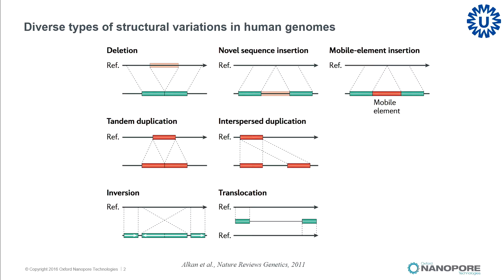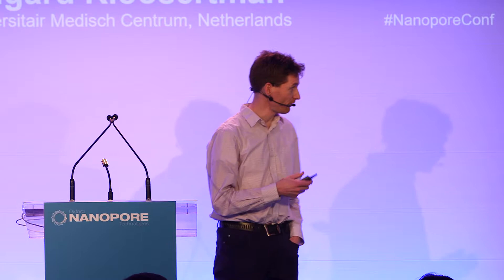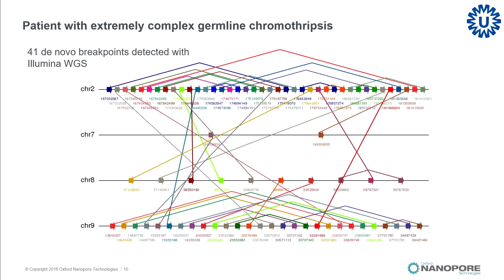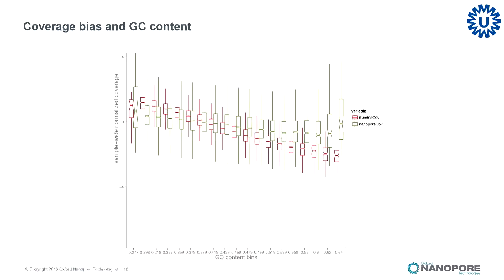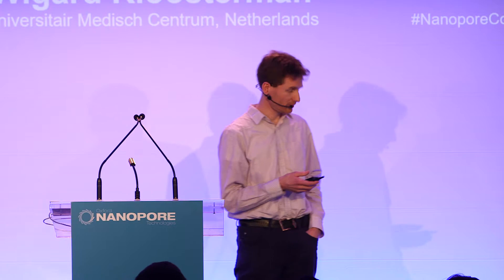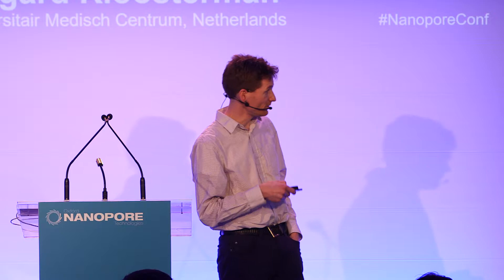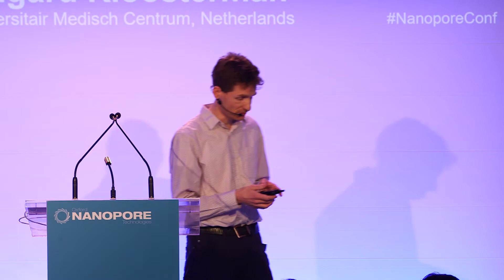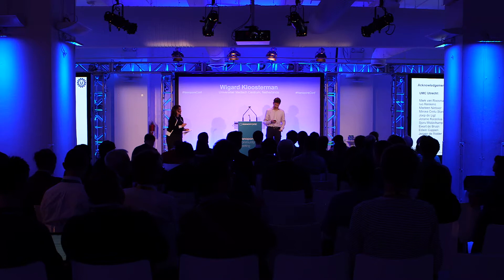Wigard Kloosterman | Characterization of Structural Variations and Chromothripsis in Sequencing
Large capital investments are needed for second-generation sequencing equipment, which has led to the concentration of human genome sequencing efforts in specialized sequencing centers. We demonstrate feasibility to sequence the entire genome of a patient with congenital abnormalities using the MinION sequencer. By combining data from R7 and R9 sequencing chemistries, we reached 14x mean coverage of the genome. We developed a novel bioinformatic pipeline — nanoSV — to efficiently map genomic structural variants (SVs) from the nanopore data. We systematically compared SVs identified from nanopore data with those detected from Illumina short-read sequencing. We show that nanopore reads enable efficient phasing of genetic variations and we used this feature to reconstruct the long-range structure of chromothripsis rearrangements in the patient’s genome. The valuable data output combined with the small-size and low-cost investment makes nanopore sequencing a prominent platform for human genome sequencing in future life sciences research and diagnostics.